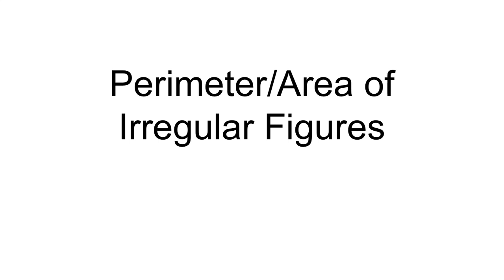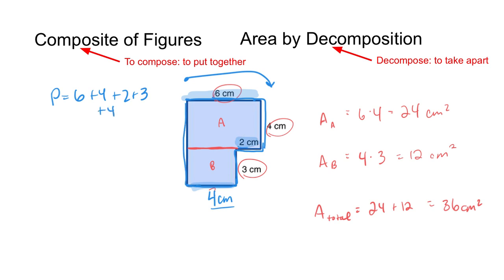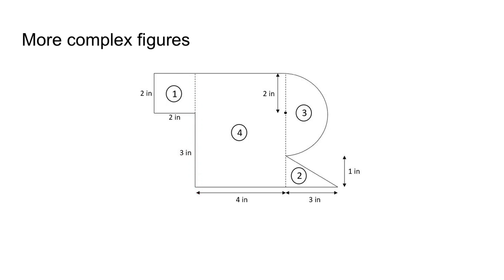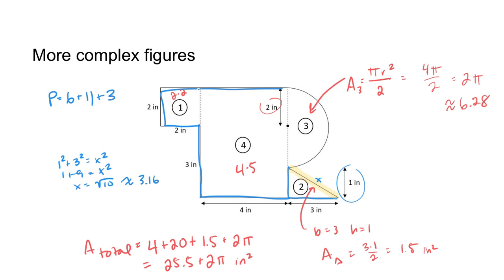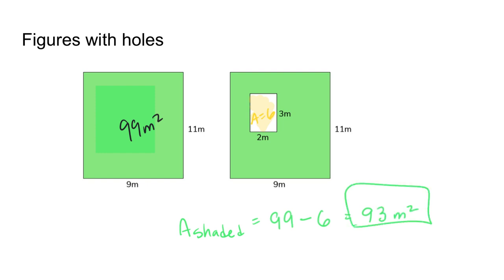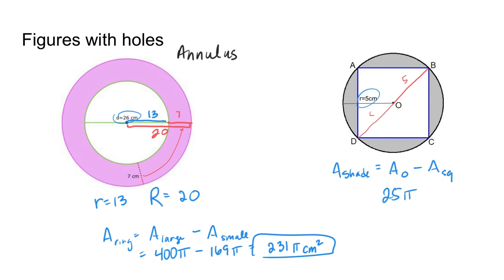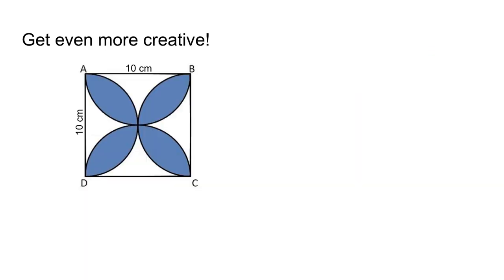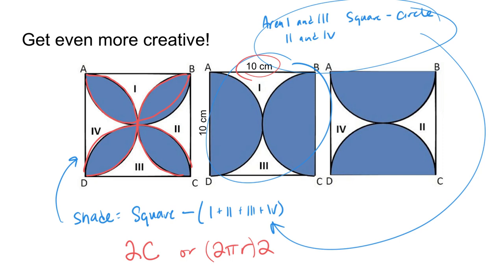Perimeter and Area of Irregular Figures